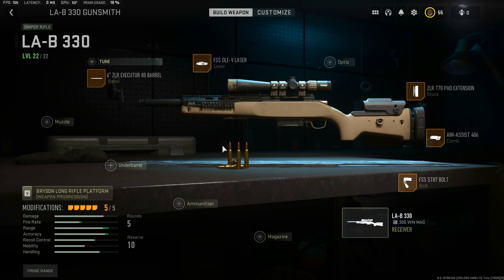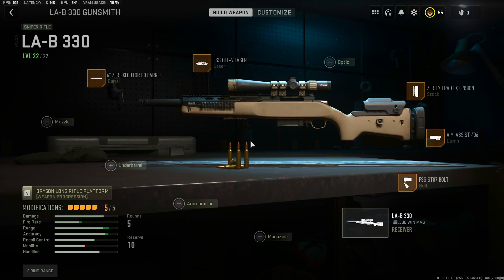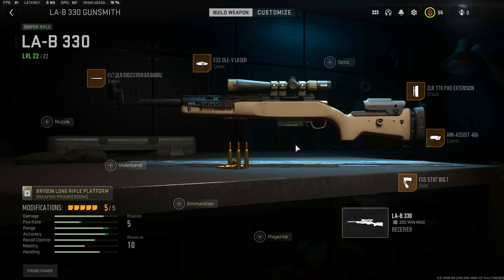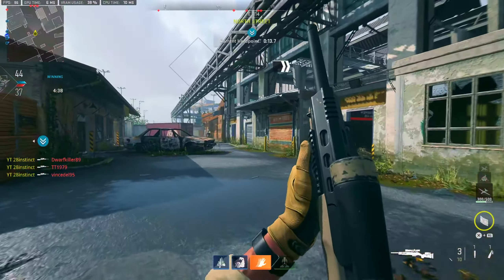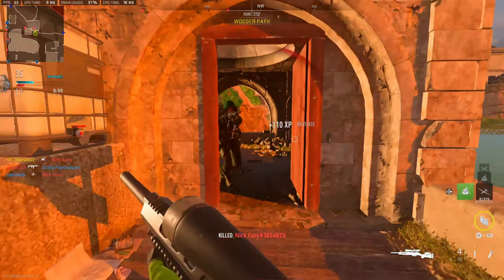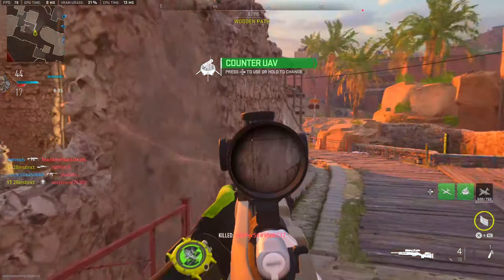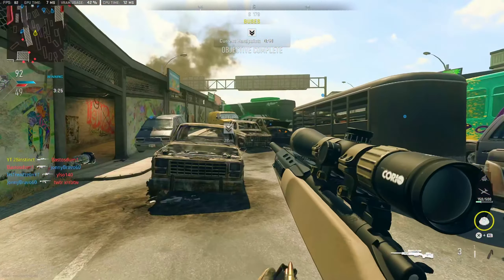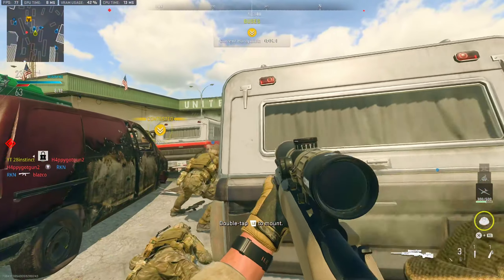This is The FASTEST LA B330 SNIPER (without tuning)